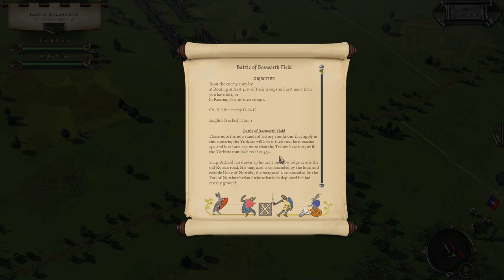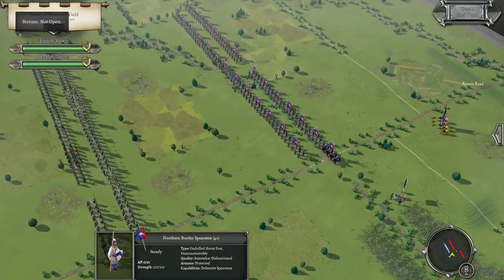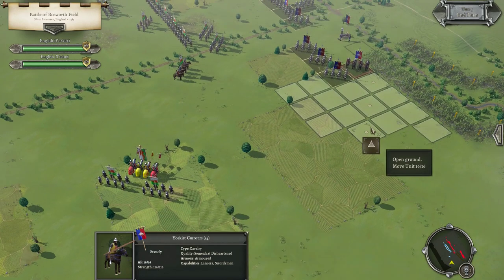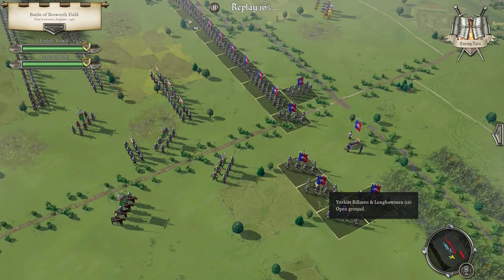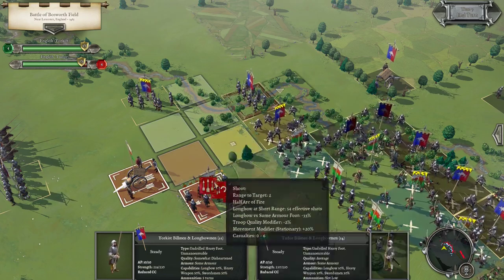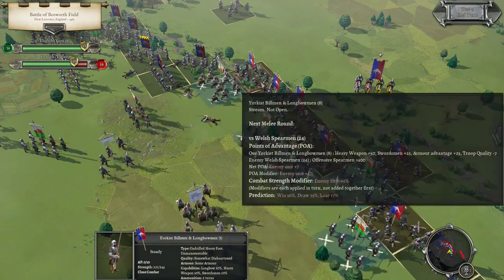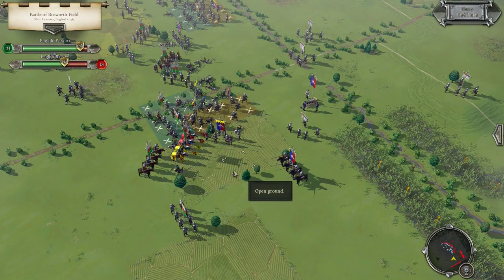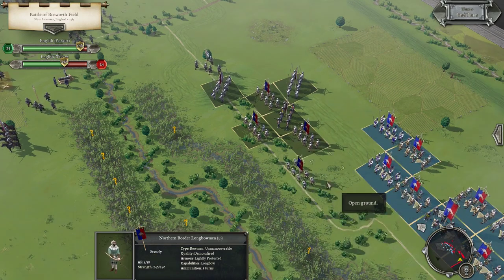Field of Glory II Medieval #138: Bosworth Field 1485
I command the Yorkist army